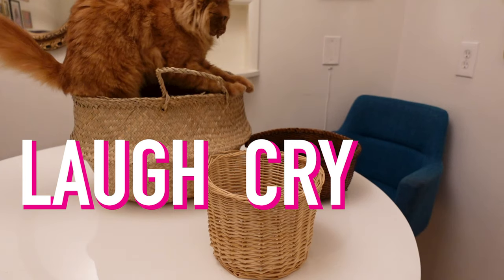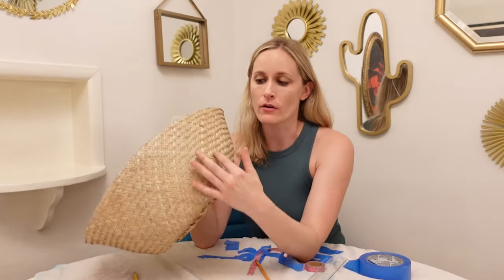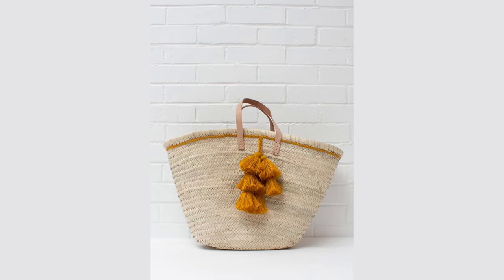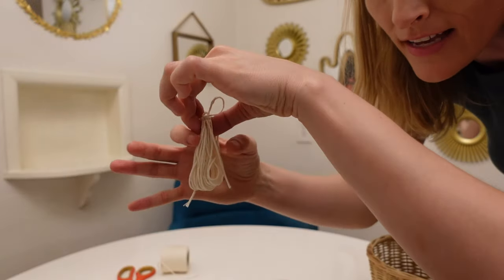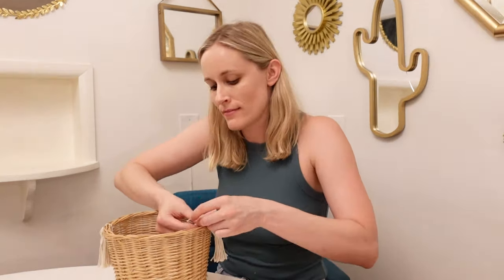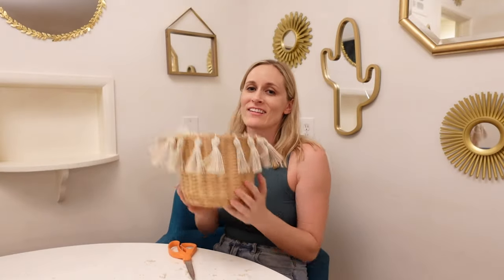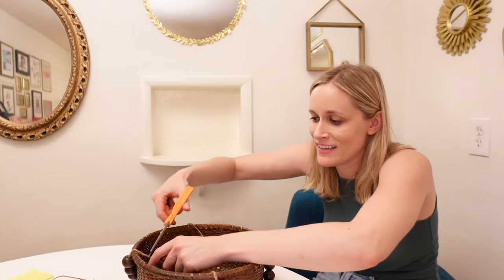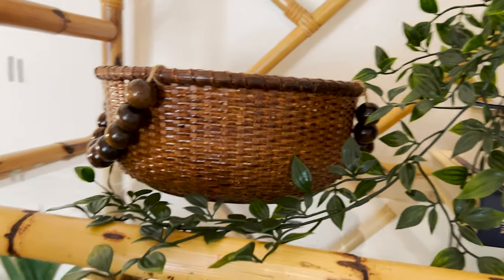3 Ways to Makeover Boring Baskets | Easy Aesthetic Basket Upcycles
This week we’re back with baskets, baby. If you have some basic baskets lying around, I’ll show you how to give them the glam girl glowup they deserve with three easy hacks: paint, tassels, and beads. Watch me to transform these cuties into the boho babes of our dreams.

FILMING INFO